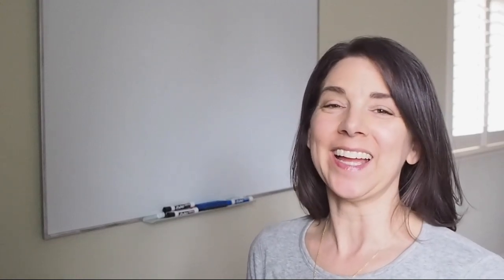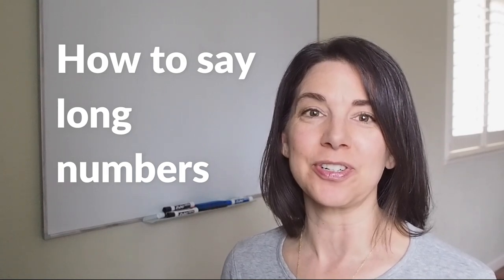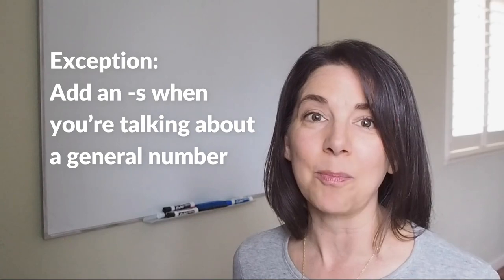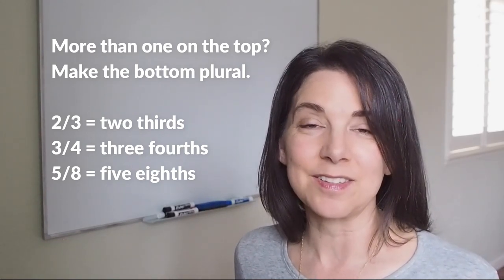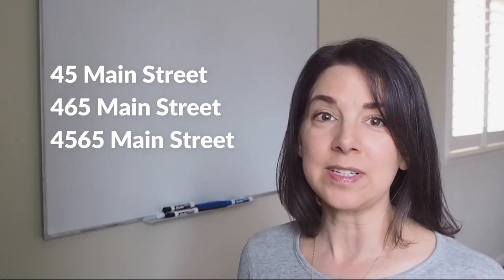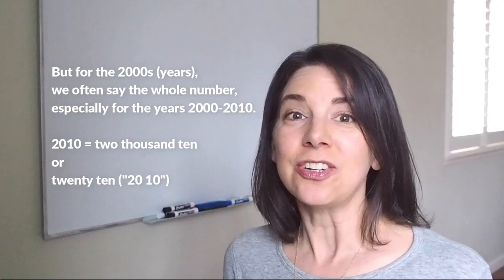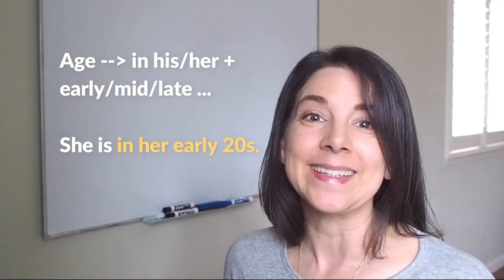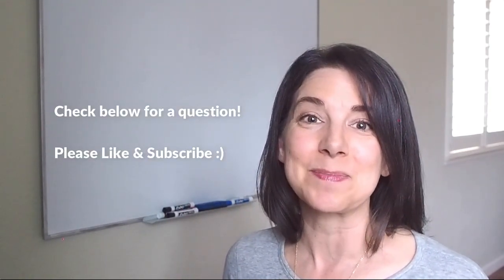How to Say NUMBERS in English: American English Pronunciation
In this lesson, I teach you how to say numbers in English with American English pronunciation: How to Say Large Numbers in English, How to say ordinal numbers in English, How to talk about age in English, How to say phone numbers in English

Get paper and a pencil ready for the quiz at the beginning of this video! 🤓
Be ready to pause the video to write and check your answers.

QUESTION: Practice talking about age:
How old is the president/leader of your country? Here's an example:
The president of the United States, Joe Biden, is in his late 70s.

0:00 Introduction to numbers in English
0:08 Quiz to check your knowledge
2:12 How to say long numbers
2:57 Common mistake
3:51 Decimal point
4:10 Negative numbers & temperatures
4:20 Fractions
5:23 How to say phone numbers
6:25 How to say addresses
7:00 Numbers in money and prices
7:40 How to say years
8:40 Decades
9:15 How to talk about age
10:16 How to talk about grades

About Learn Academic English:
This channel is for intermediate & advanced-level English learners who want to be successful in college/university/work in English-speaking countries. I have more than 20 years of teaching experience!
JOIN ME ON SOCIAL MEDIA! 😃  I love connecting with viewers!

I have a full-time teaching job at a college in California, so I don't currently offer English lessons online. However, I may do that in the future, so check back!